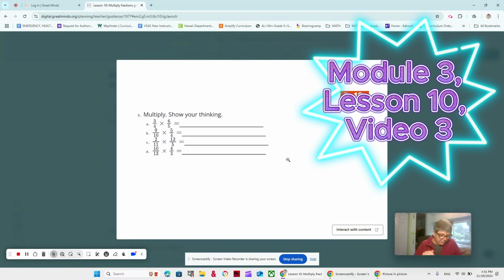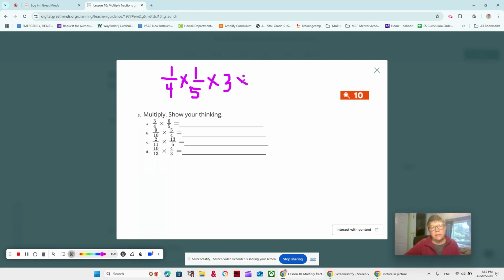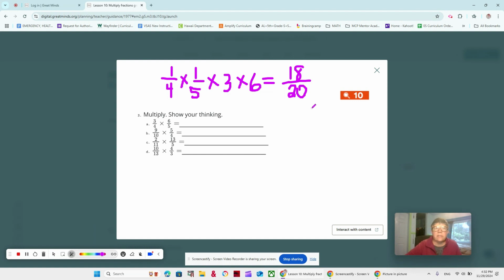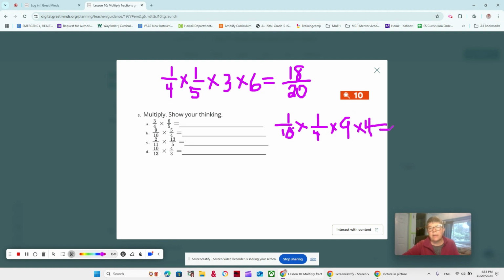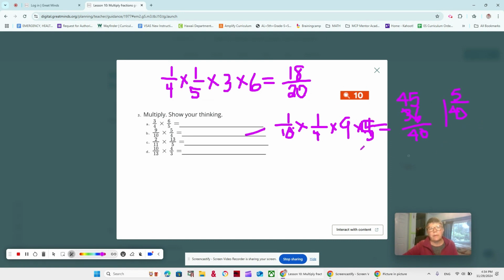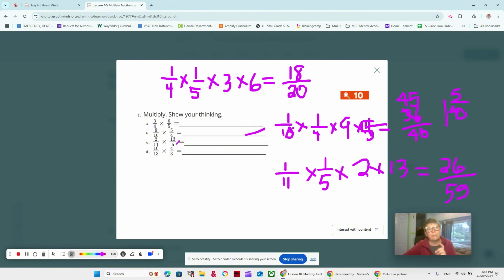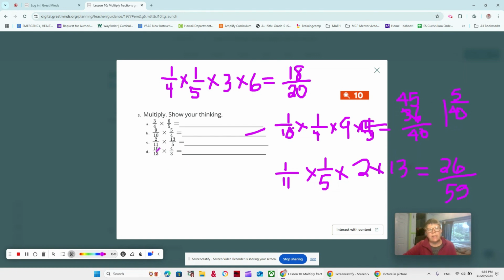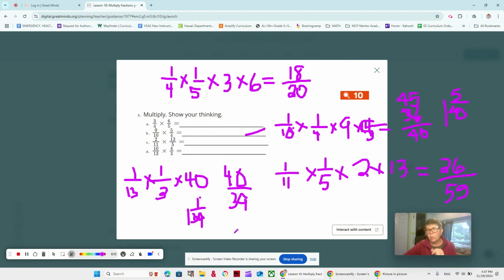Eureka Math Squared, Grade 5, Module 3, Lesson 10, Video 3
Newly recorded and posted just for you!

Module 3, Lesson 10, Video 3